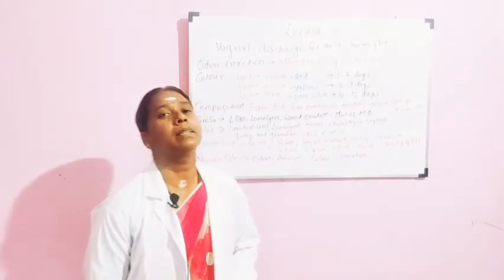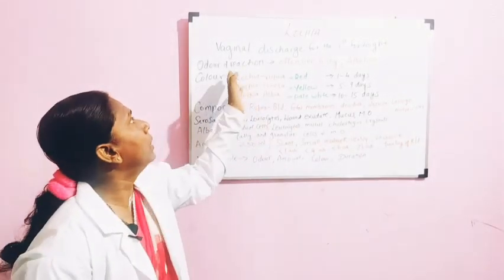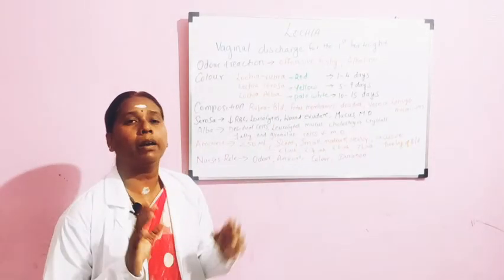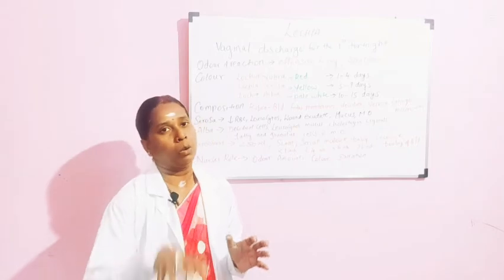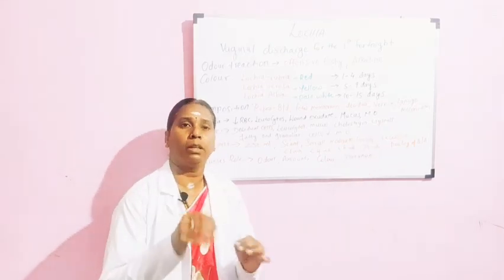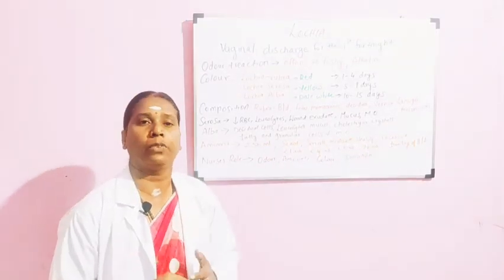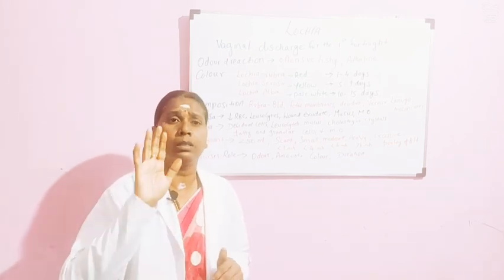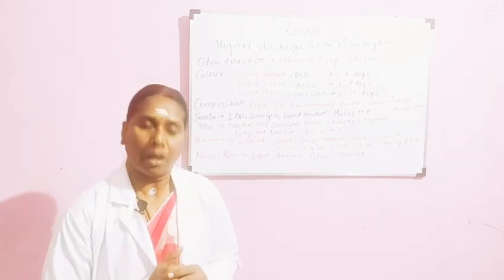lochia/ postnatal bleeding/ puerperium